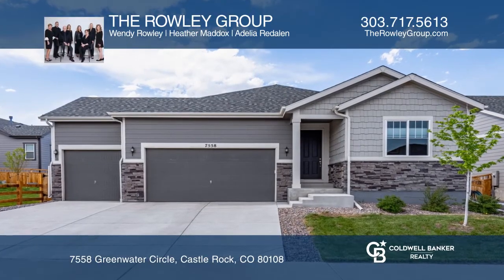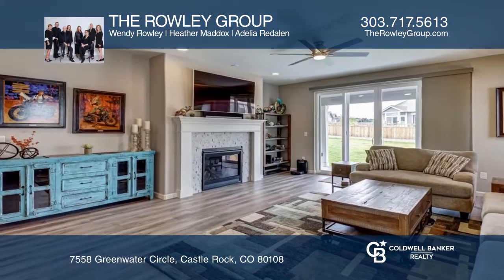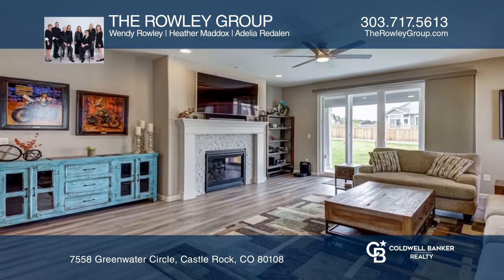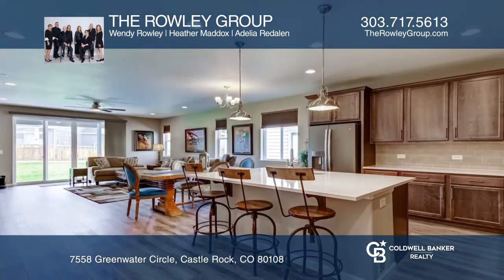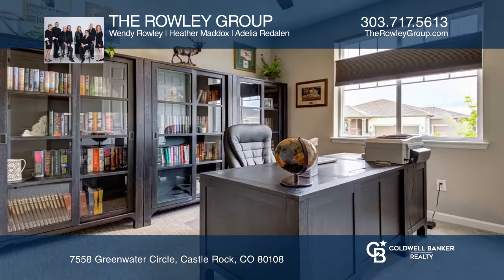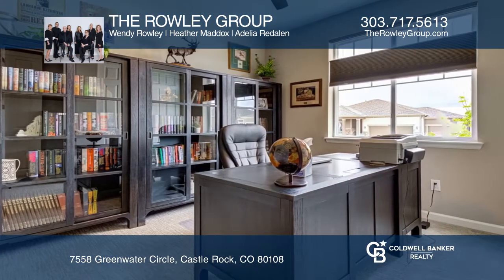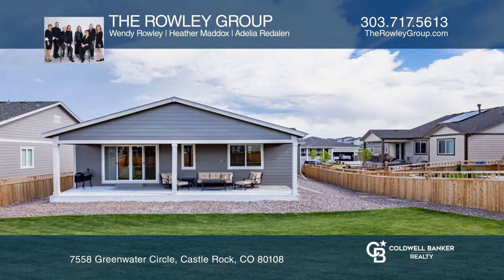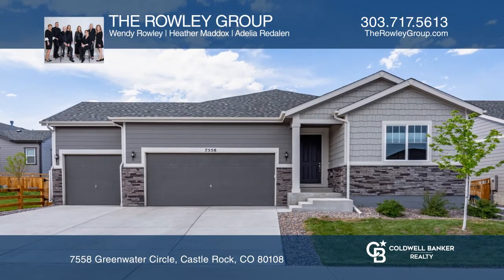Wendy Rowley presents 7558 Greenwater Circle Castle Rock, CO | ColdwellBankerHomes.com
7558 Greenwater Circle, Castle Rock, CO

If you’ve been searching for the perfect ranch style home with spacious yard in Cobblestone Ranch, look no further! This five bedroom, three bath home is thoughtfully designed with high volume ceilings and extensive wide-plank luxury vinyl flooring on the main level! A spacious great room with a gas